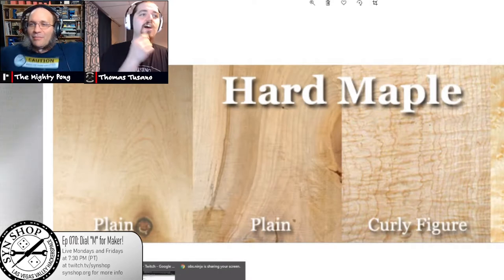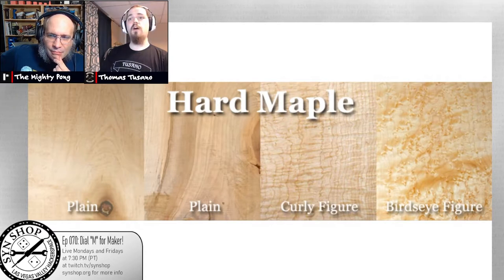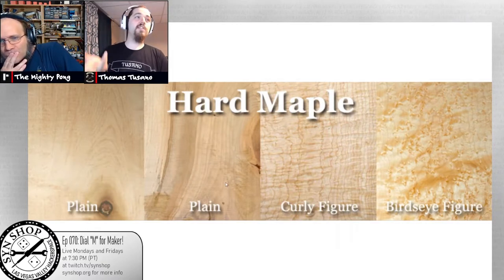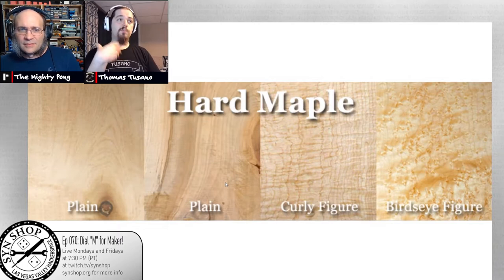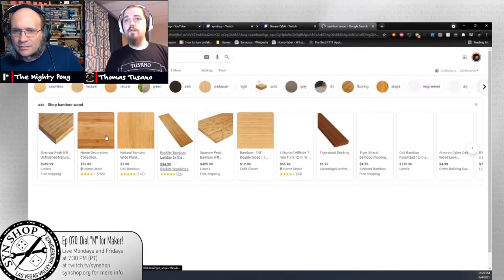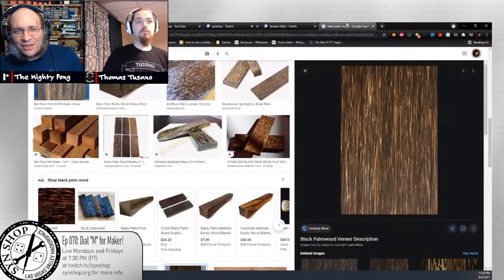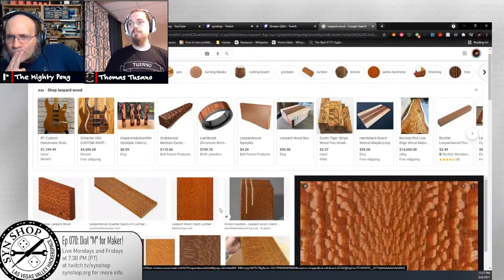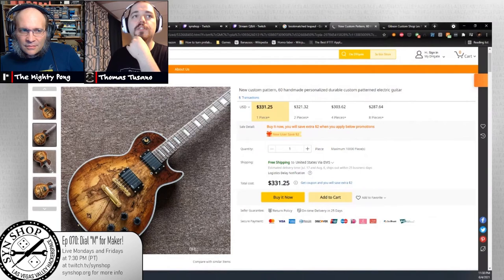The SYN Shop Live Stream Ep 070: Dial "M" for Maker Vol. 01!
I got bored. On this episode, we turn the show inside out and answer YOUR questions. It's not a call-in show, but it's close. We talk about Wood with Thomas Tusano.

SYN Shop is a hackerspace serving the Las Vegas Valley in Nevada.
It is a space for sharing, creation, collaboration, research, development, mentoring, and of course, learning.

"Let's make stuff awesome!"